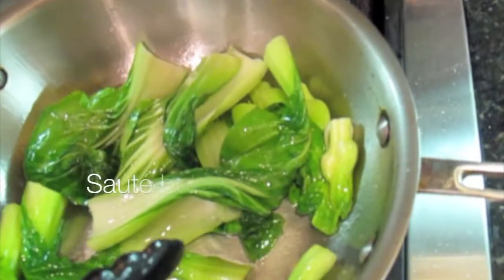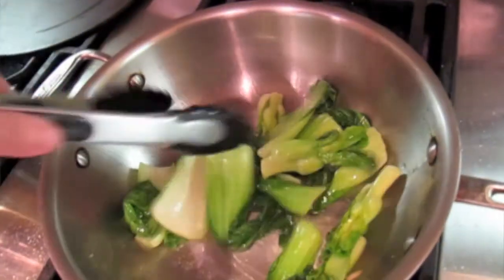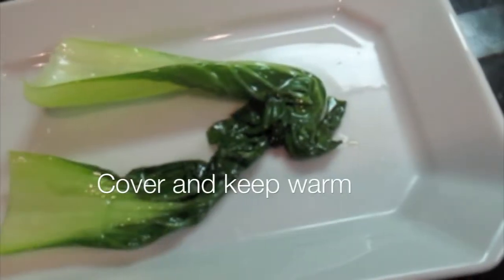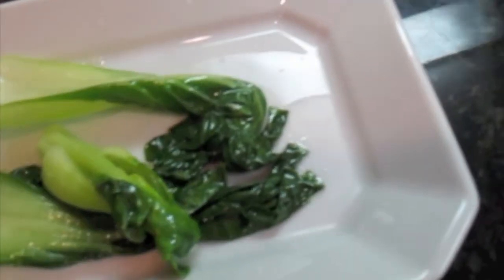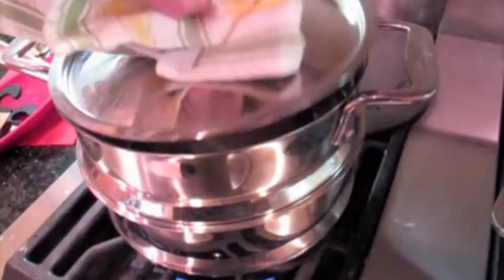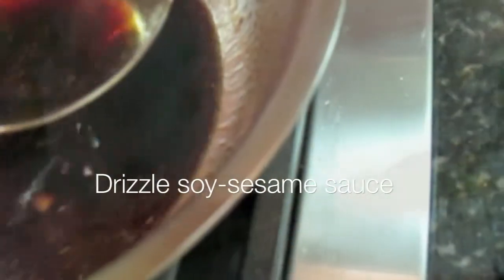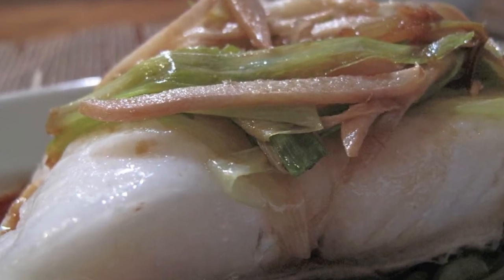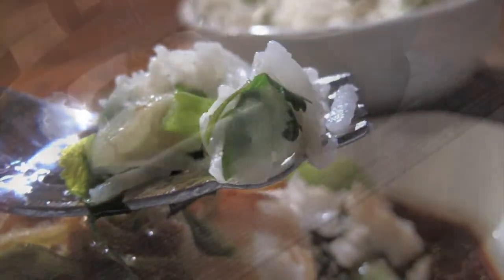Chilean Sea Bass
Fish is easy to make, is quick and oh so healthy.  It's a great meal for a busy weeknight.  Come on, try it!